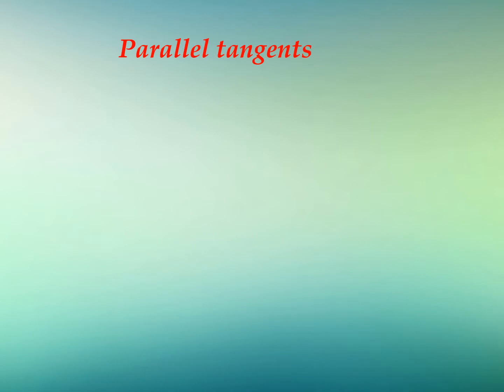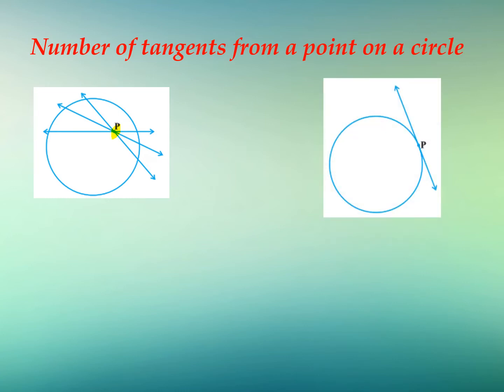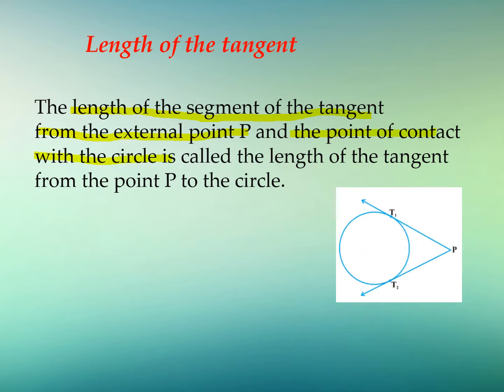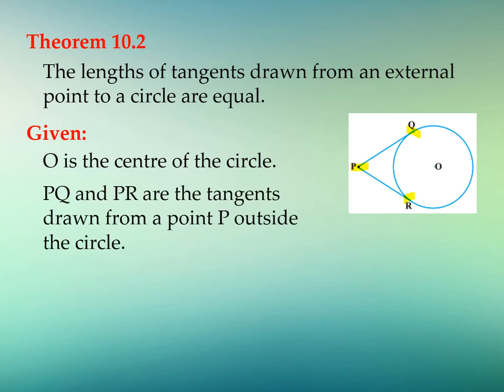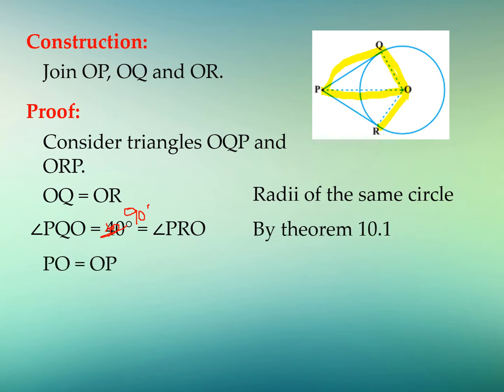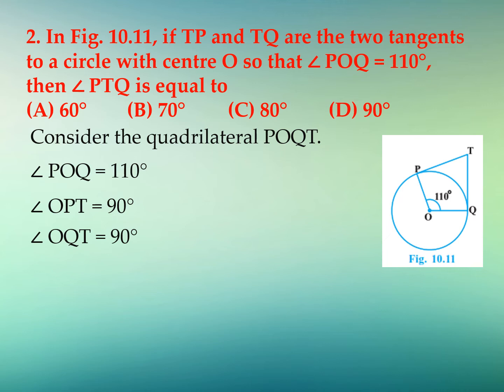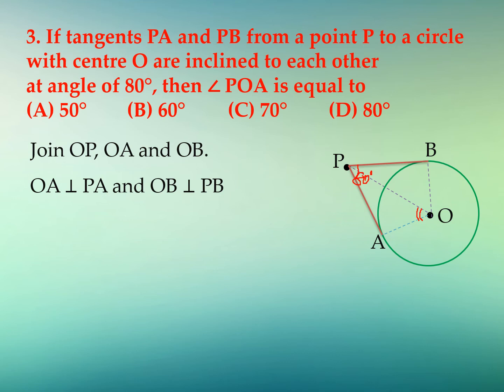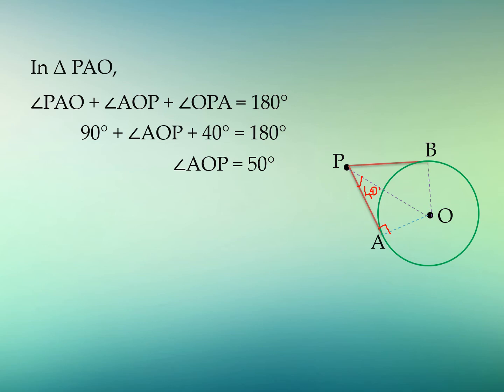X STD CIRCLES EX10.2